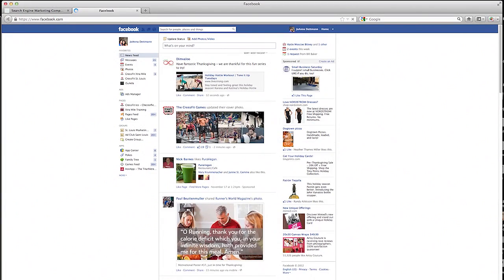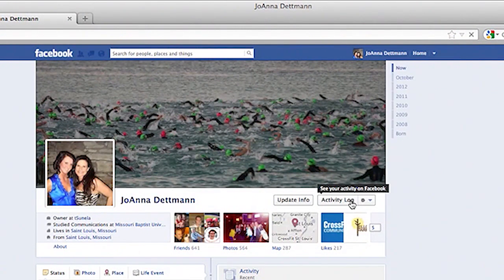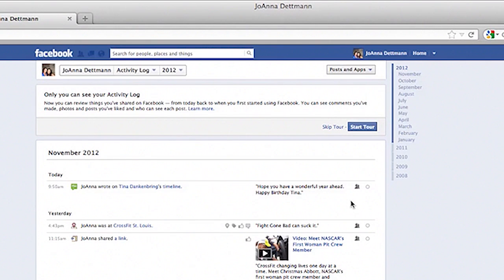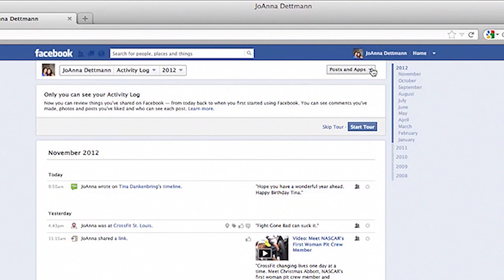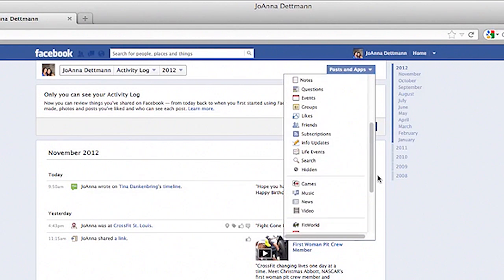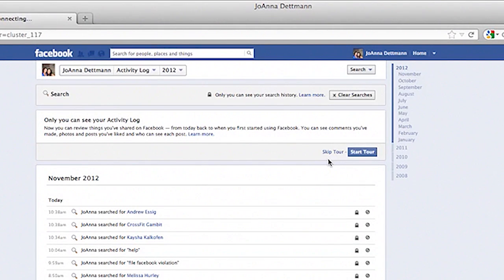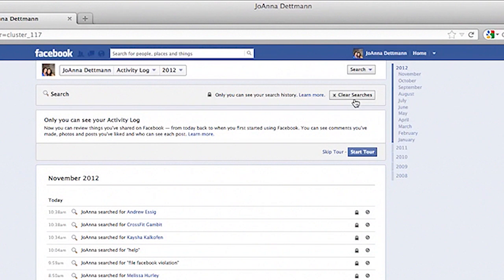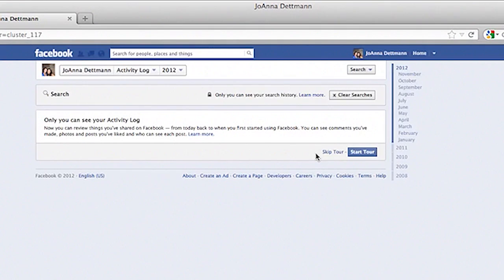How to Delete Your Facebook Search History : Facebook & Social Networking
Deleting your Facebook search history is the perfect way to make sure that your private searches stay that way. Delete your Facebook search history with help from an expert in consumer marketing in this free video clip.

Bio: JoAnna Dettmann, co-founder of tSunela, has paved the way to search engine marketing success for clients such as St. Louis Children's Hospital and Trane.
Filmmaker: Michael Johnson

Series Description: Social networking is a term that describes sites like Facebook, Twitter, Tumblr and any other service that allows users to connect to one another and share information in new and interesting ways. Get tips on Facebook and more with help from an expert in consumer marketing in this free video series.